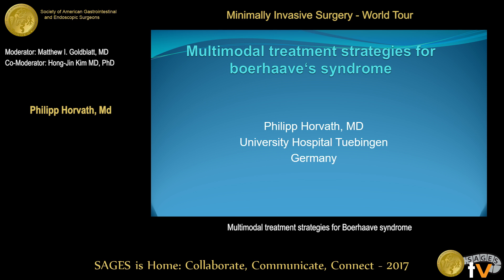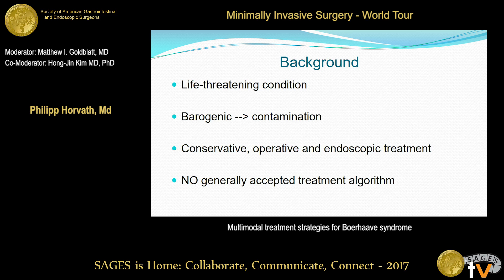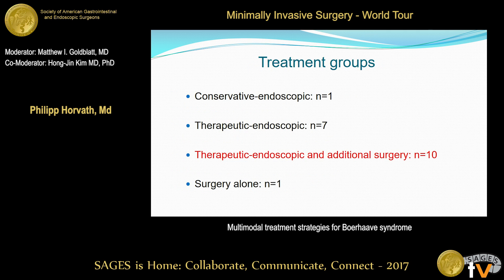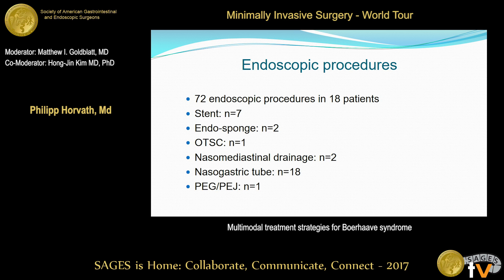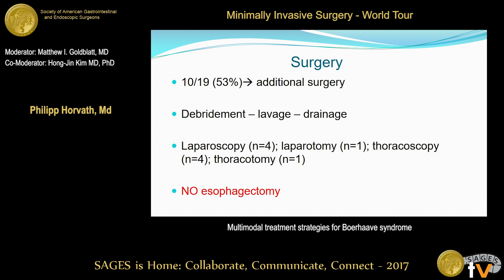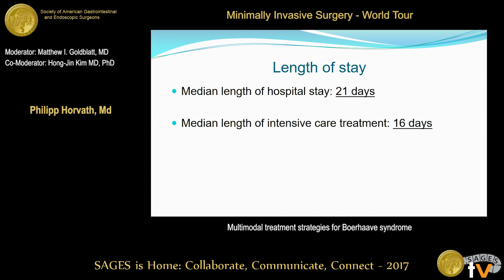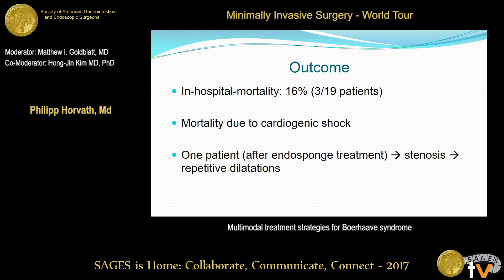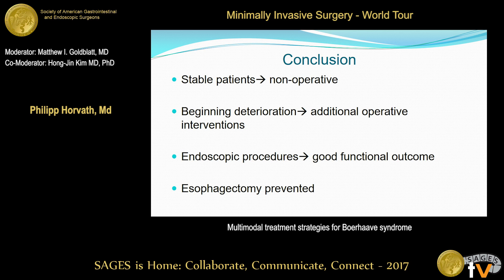Multimodal treatment strategies for Boerhaave's syndrome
Presented by Philipp Horvath, MD at the SS36: Minimally Invasive Surgery - World Tour held during the 2017 SAGES Annual Meeting in Houston, TX on Saturday, March 25, 2017